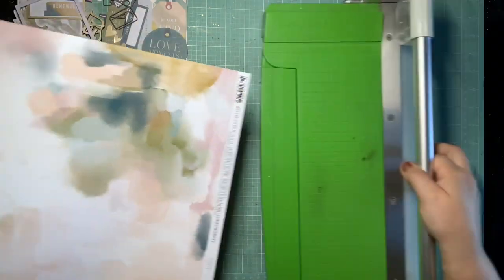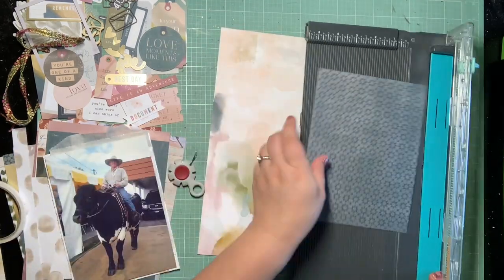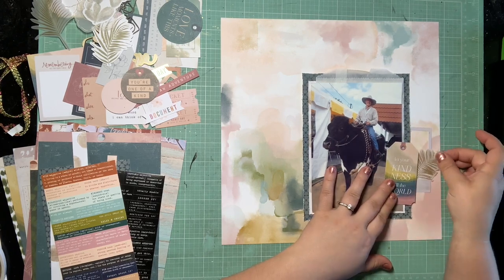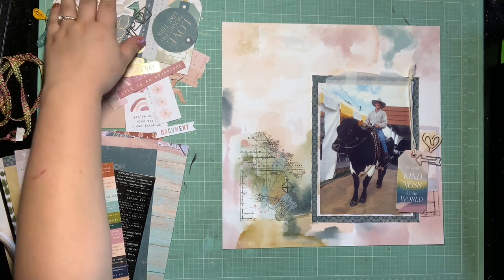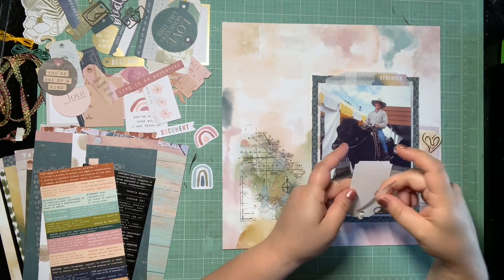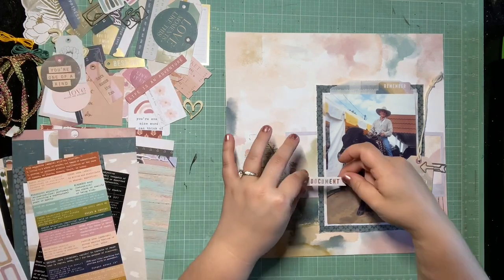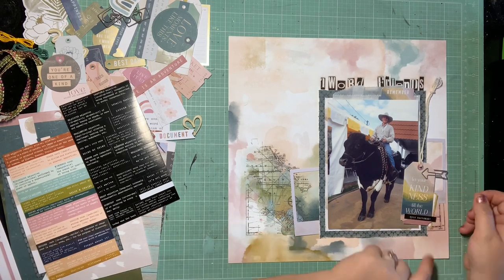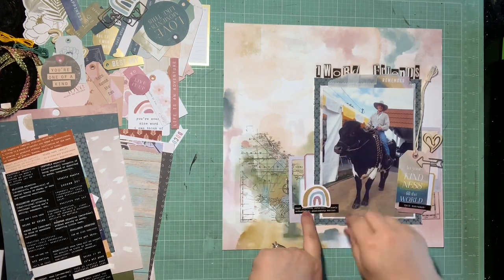Scrapbook Process #415 “1 Word”